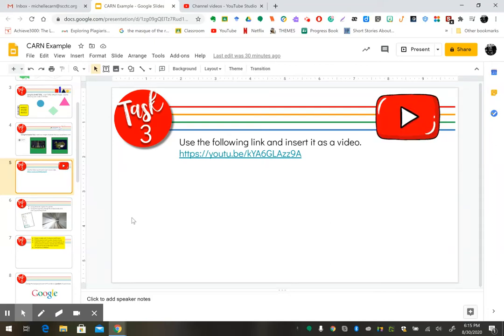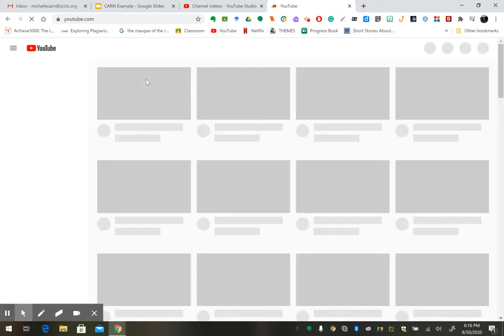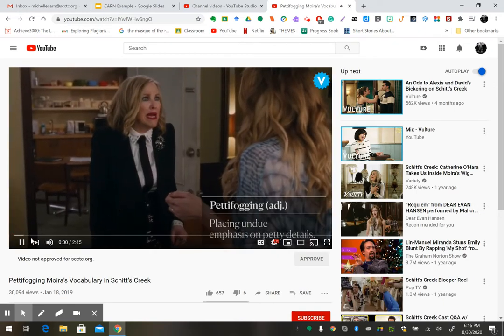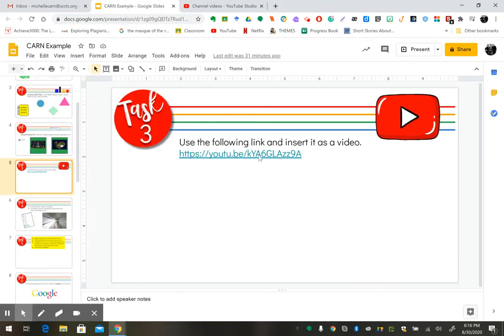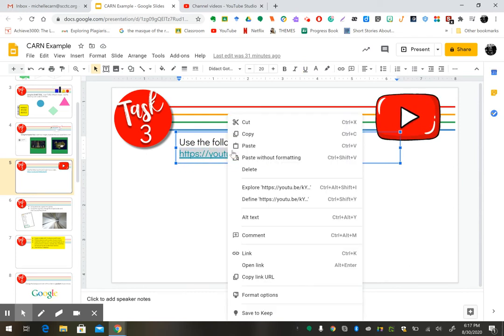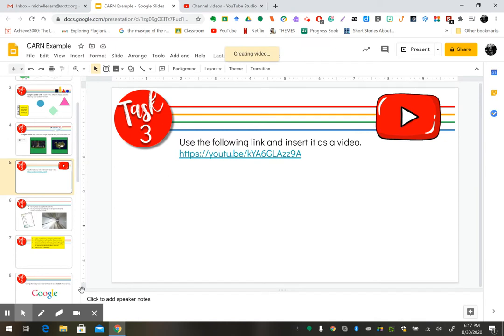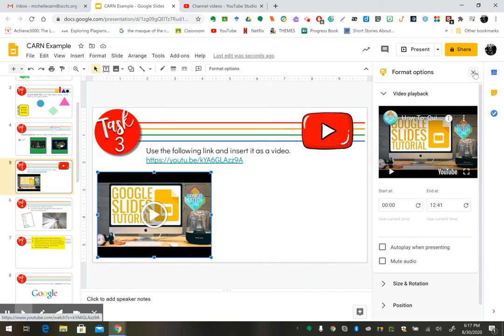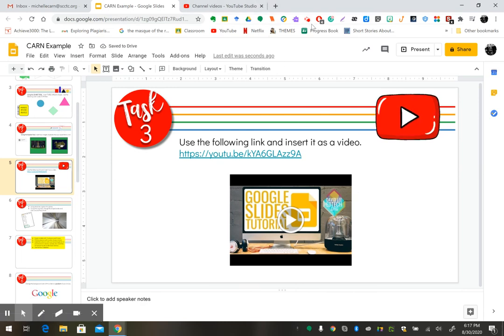Inserting a Video into Google Slides